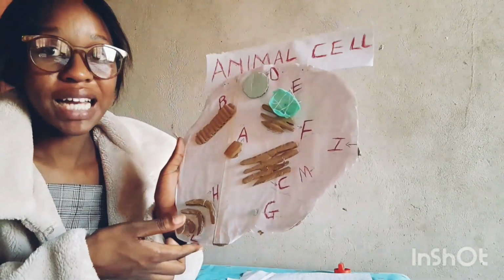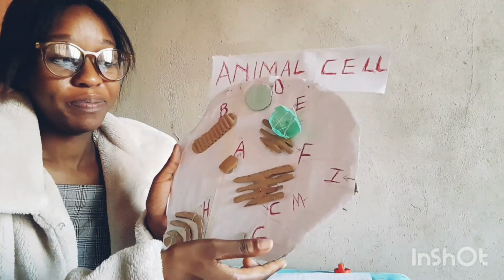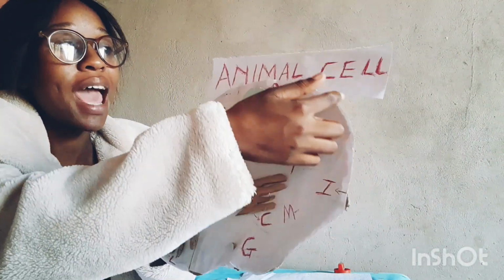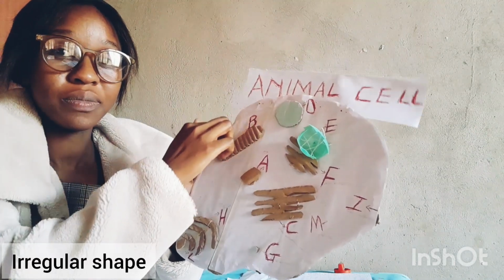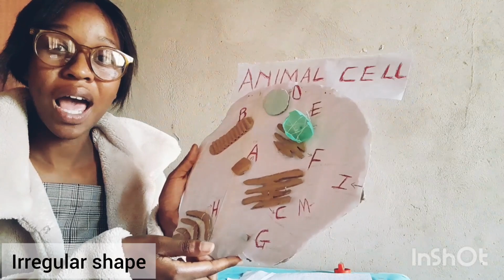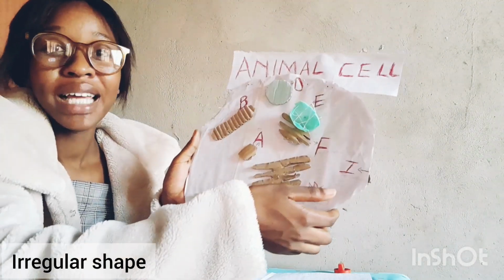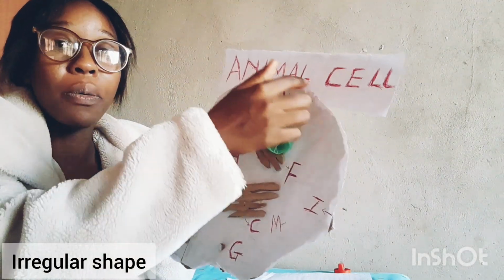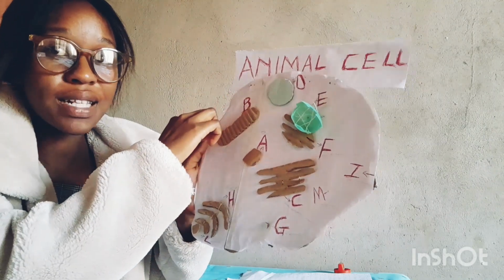Structure And Function Of Animal And Plant Cell@23207901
structure and function of plant and animal cells